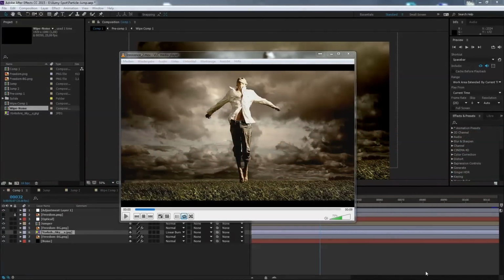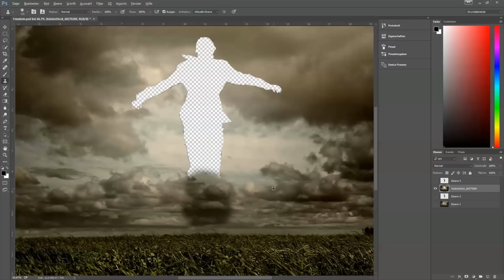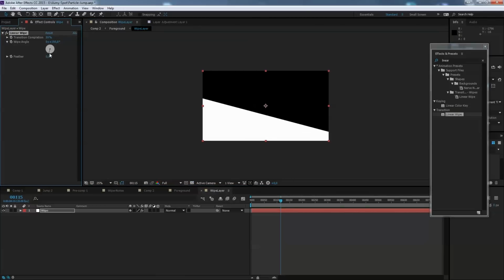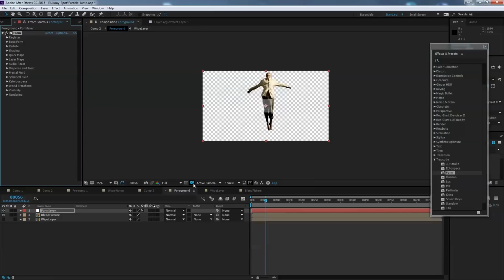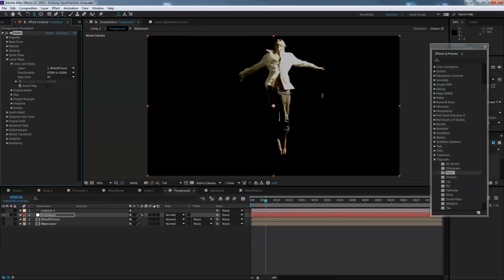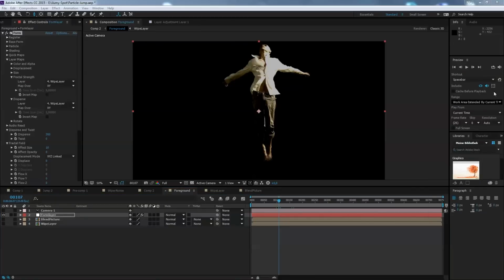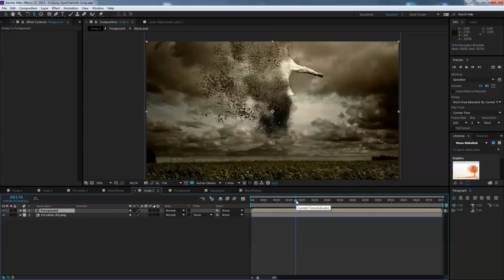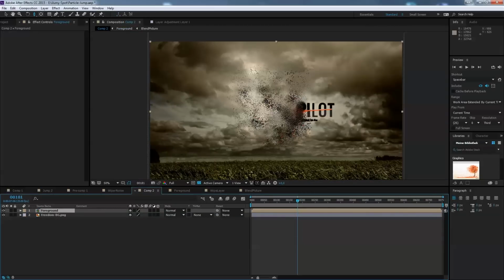#6 Particular dissolve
Particle dissolve effect in After Effects – built with CC Particle World, no third-party plugins.

This one started as a weekend experiment. While playing around with CC Particle World, we stumbled onto some great-looking dissolve effects – so we turned them into a quick tutorial.

This is not a dry walkthrough of every single parameter. It's hands-on: we tweak settings, push values and show you which combinations create the most interesting particle looks. Perfect if you want fast results and inspiration for your own projects.

- Dissolve and disintegration effects with particles
- Settings and value combinations that actually look good
- Built entirely with CC Particle World, which ships with After Effects

TUTORIALPILOT BY ILUMY
Cinema 4D and After Effects tutorials, free project files and our own After Effects plugins – all in one place

Drop your render in the comments – we feature the best ones.